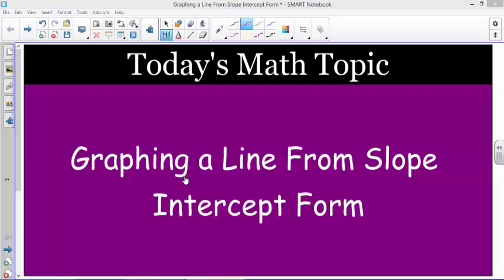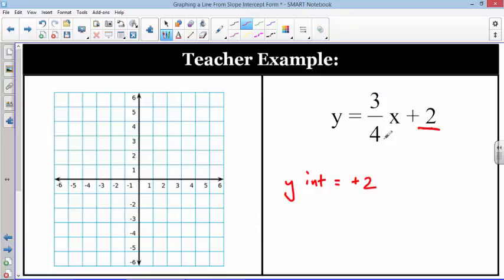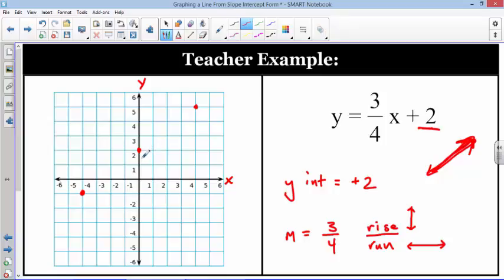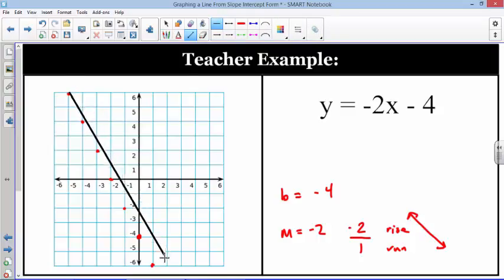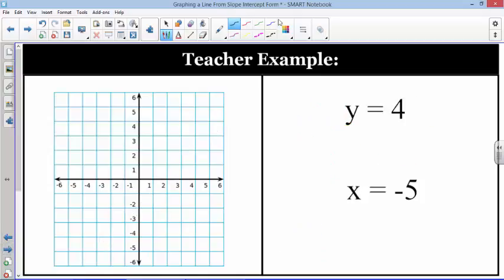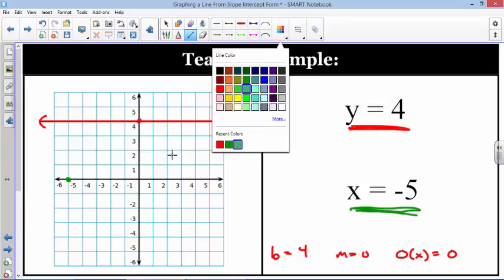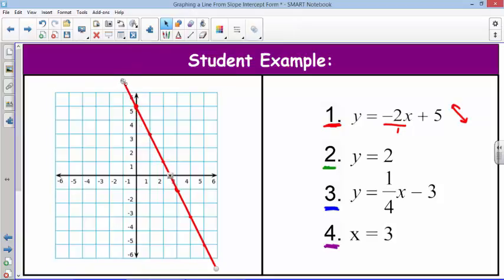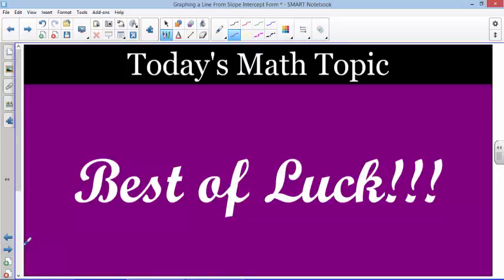Graphing a Line From Slope Intercept Form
This video goes through the steps of how to graph a line from slope intercept form.